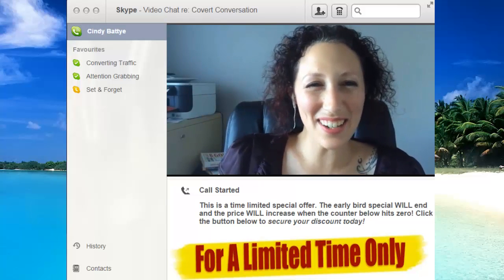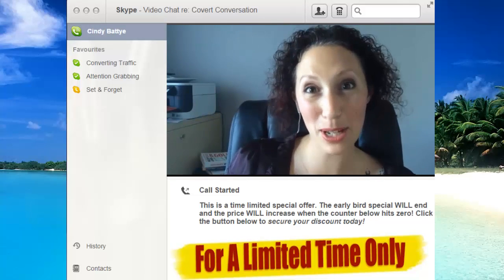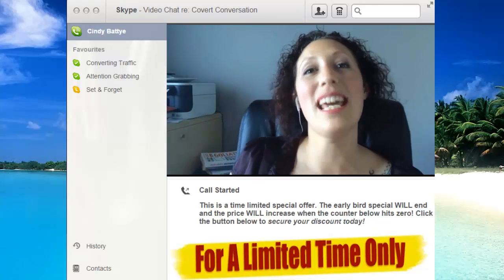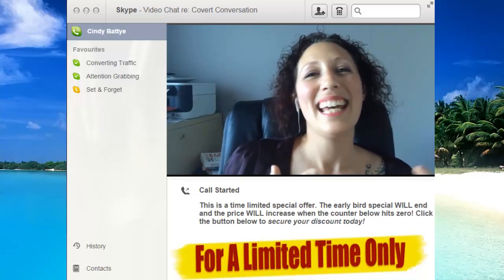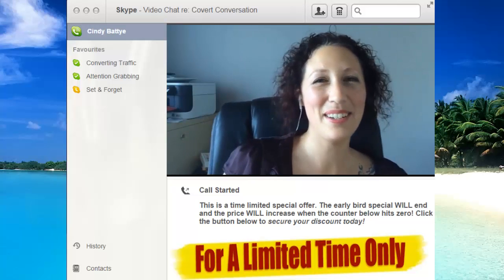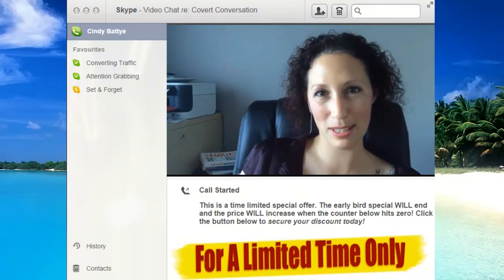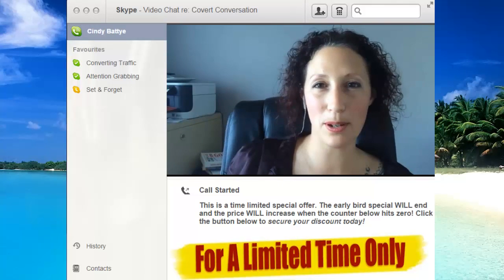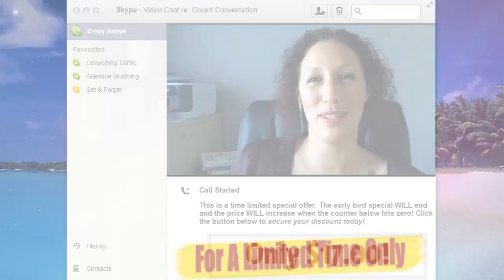Covert Conversation Review ! Irresistible Click Magnets [Covert Conversation]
That is of course easier said than done!

The ads created by this plugin are literally irresistible click magnets.

And right now you can grab the super simple WordPress plugin that lets you put these ads on your blogs.

It's available at a special launch discount right now and it's still super cheap.

However the price will go up very soon.

I highly recommend that you check it out now - it's really good - and you'd want to get in before the price goes up!

        Alex Harley